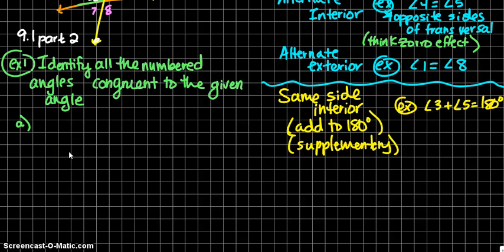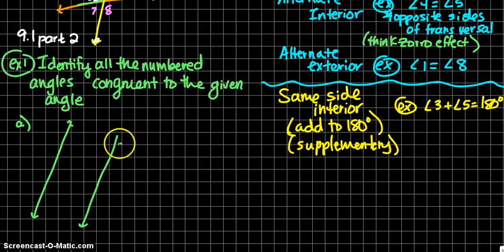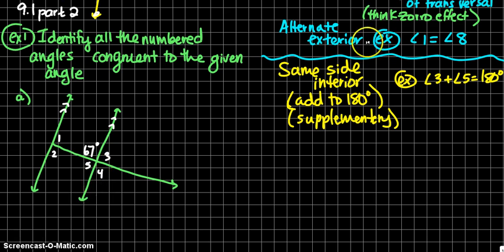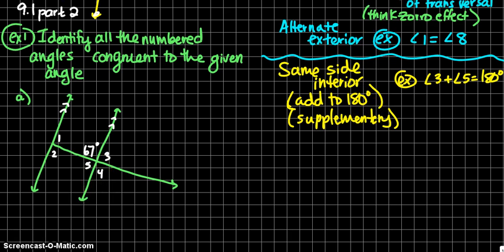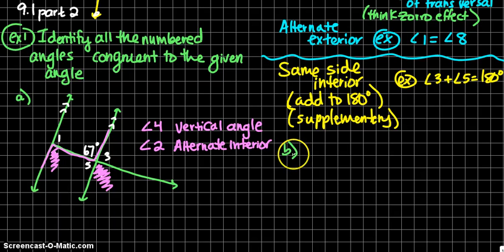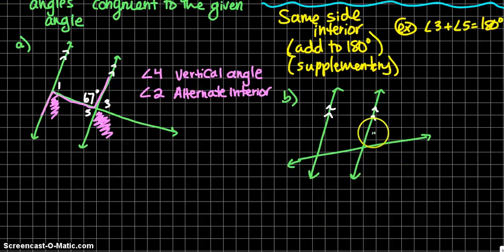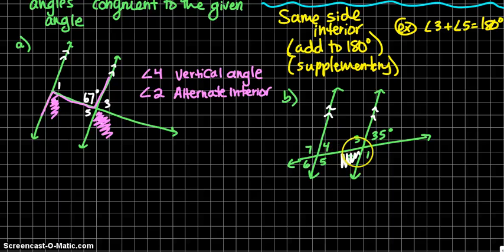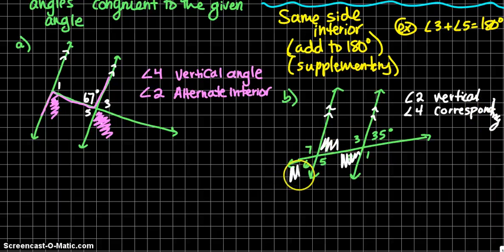9.1-2B Find angles using angle pairs